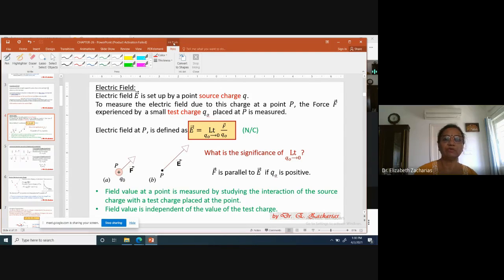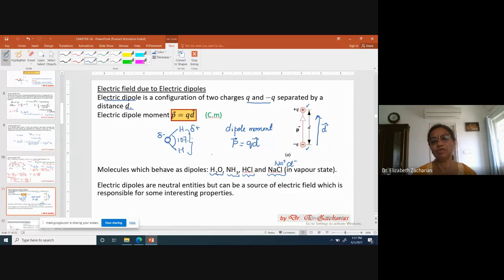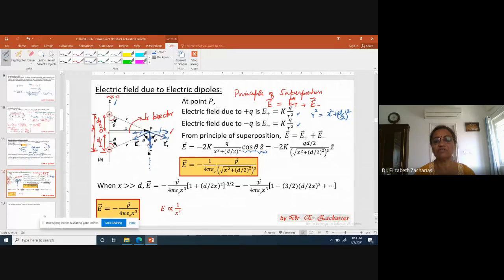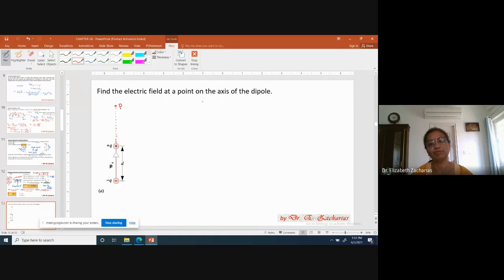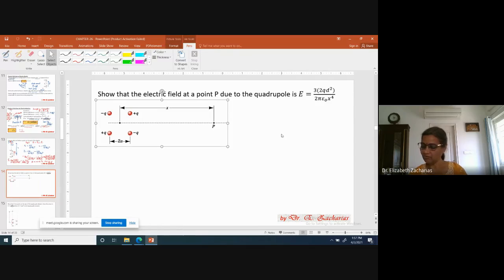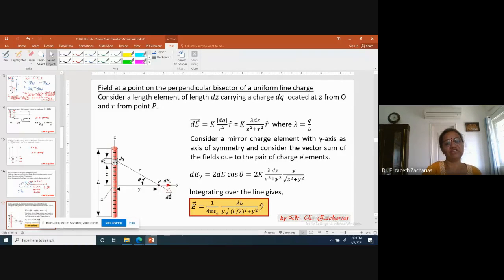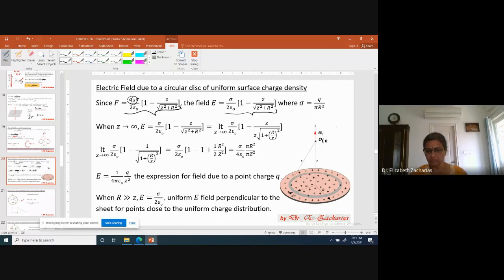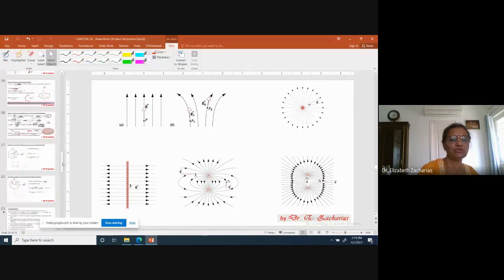Electric field due to various charge configurations